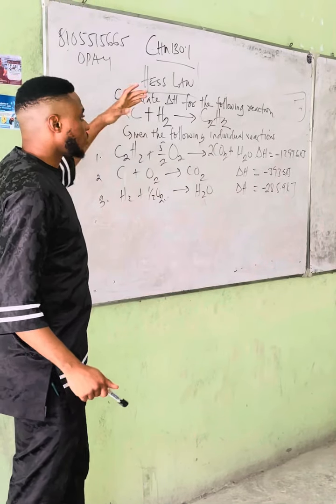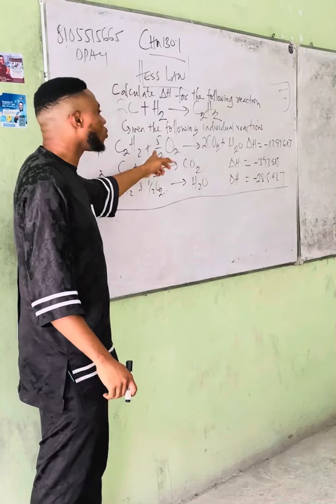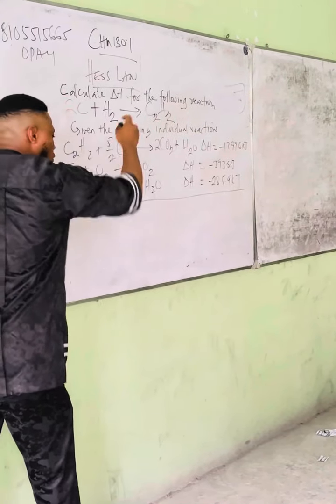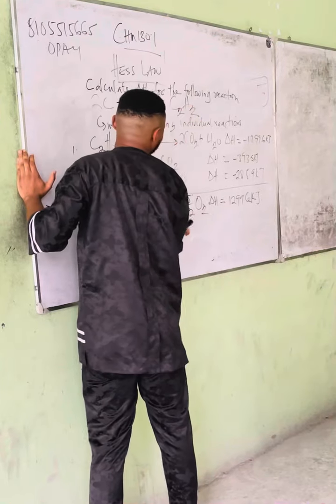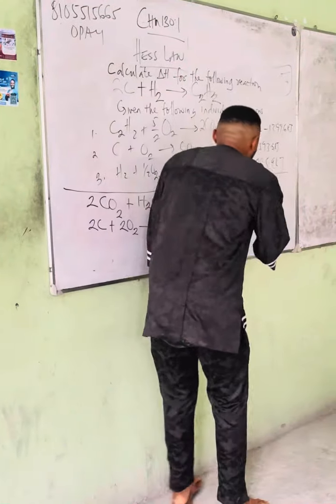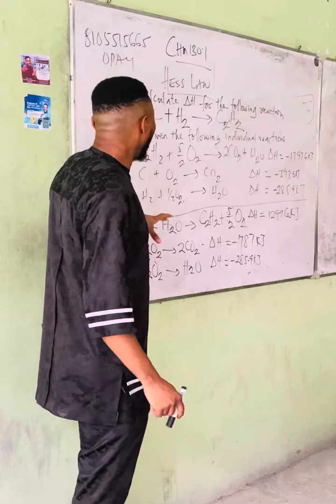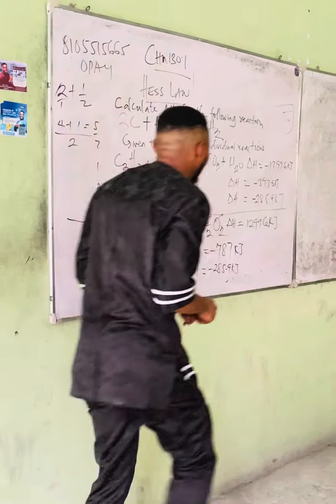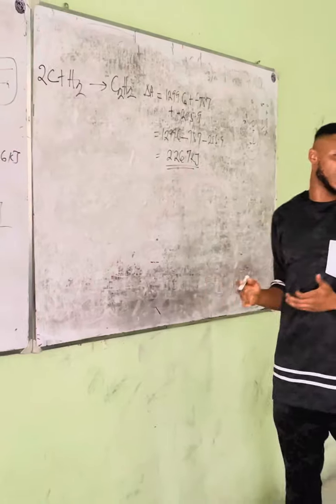HESS LAW DETAILED EXPLANATION